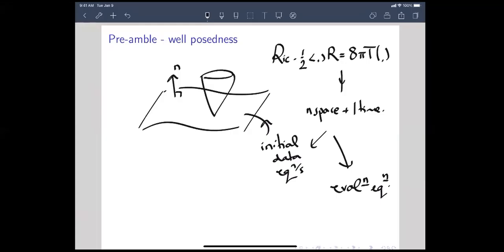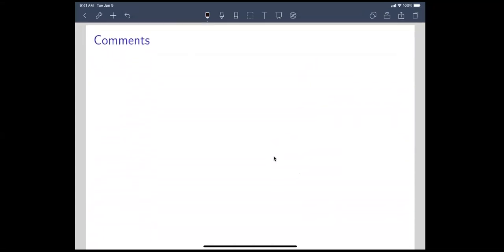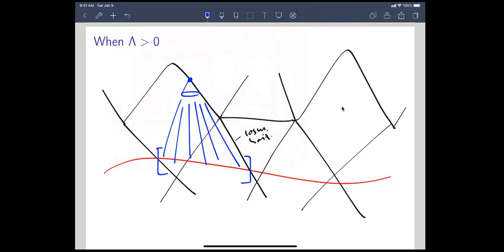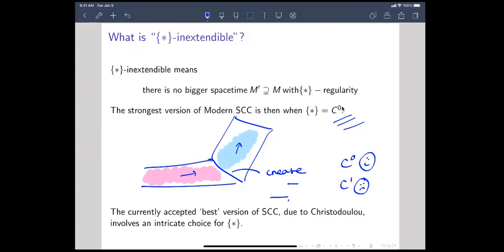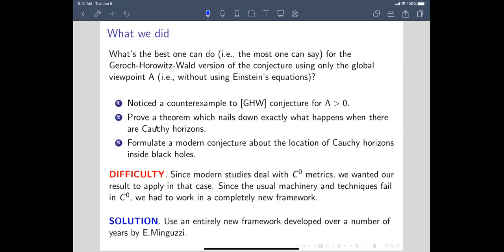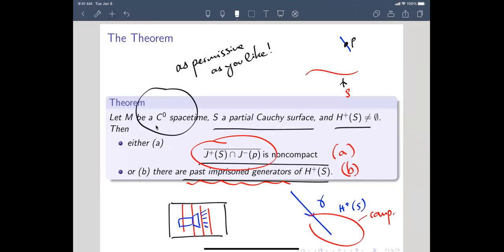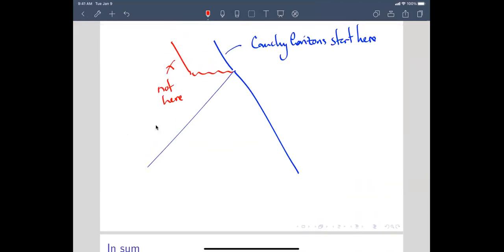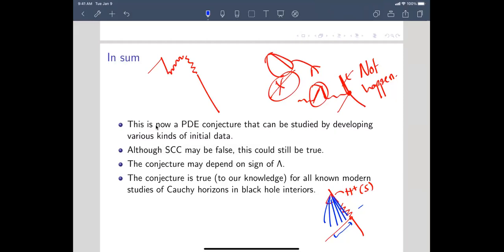BHI Colloquium (October 25, 2021) - Martin Lesourd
Weekly BHI colloquium featuring Martin Lesourd (Mathematics) from Harvard University and BHI